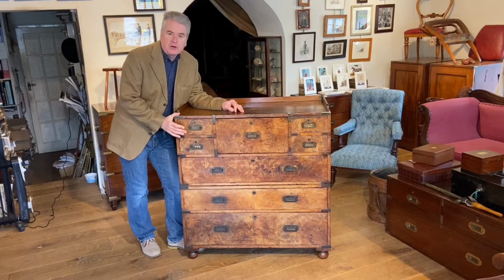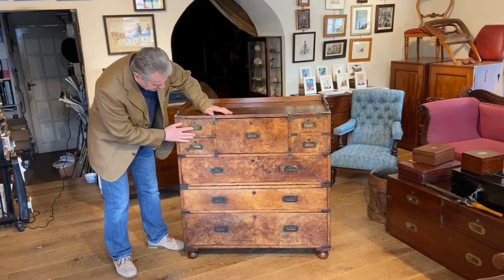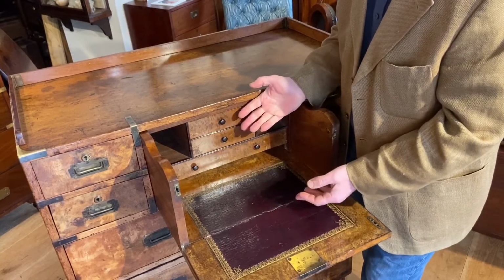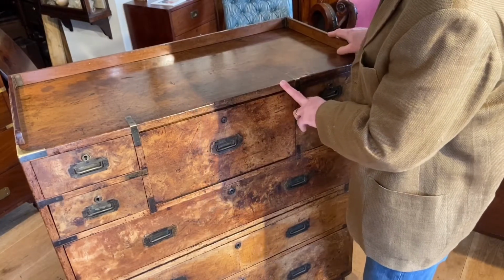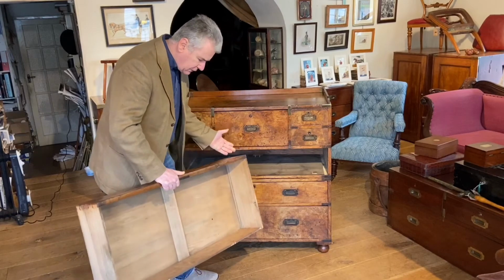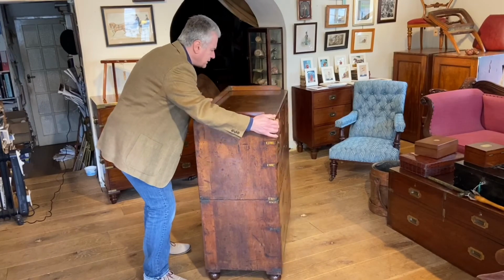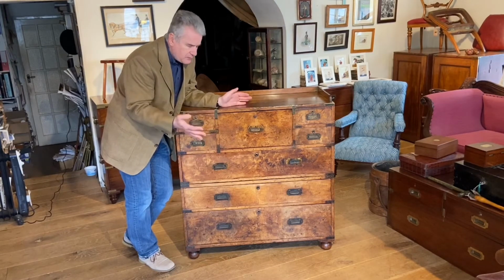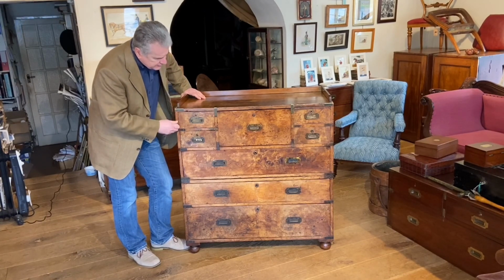Antique Walnut Campaign Chest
We take a look at the most sort after type of antique campaign or military chest.

Christopher Clarke Antiques discuss the chest and its attributes and unusual feature.

Christopher Clarke Antiques are probably the only specialists worldwide in campaign furniture and have built up a wealth of information on the subject.